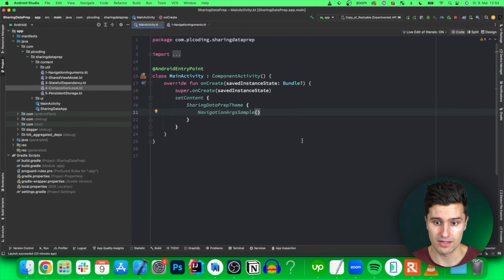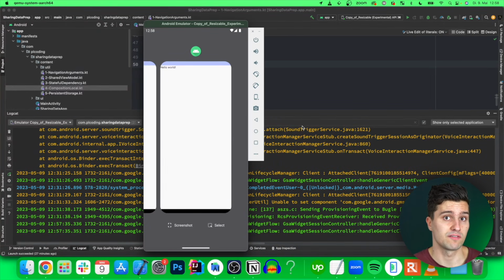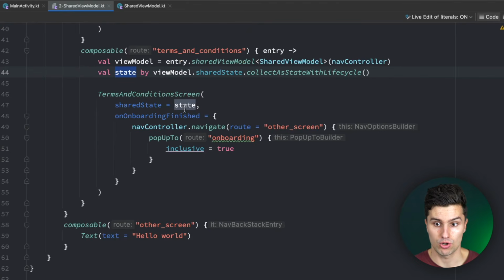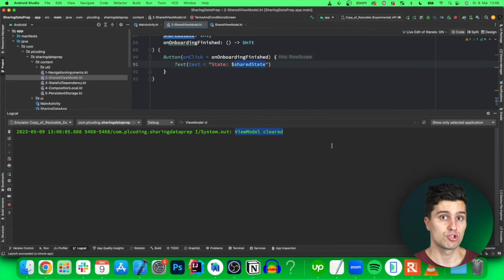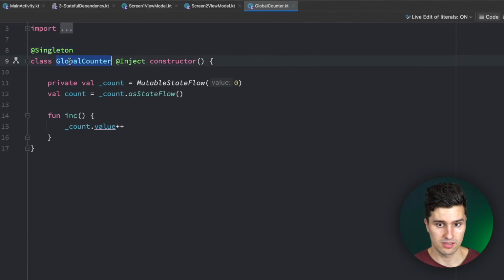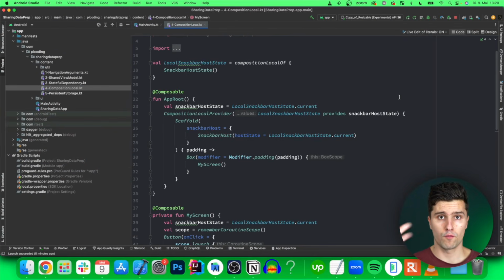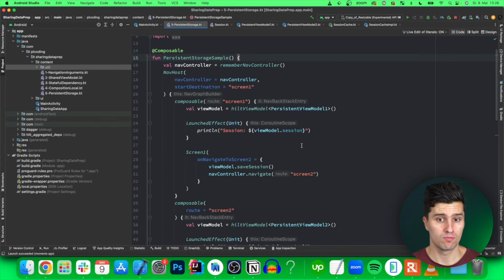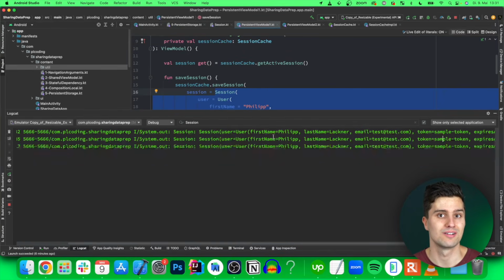The ULTIMATE Guide to Sharing Data Between Screens in Jetpack Compose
In this video I'll go through the 5 main ways to share data between different screens in Android outlining their advantages, disadvantages and in which situation they should be used.

00:00 - Introduction
1:33 - Navigation arguments
6:04 - Shared ViewModel
13:26 - Sharing a stateful dependency
17:08 - Composition Locals
20:19 - Persistent storage